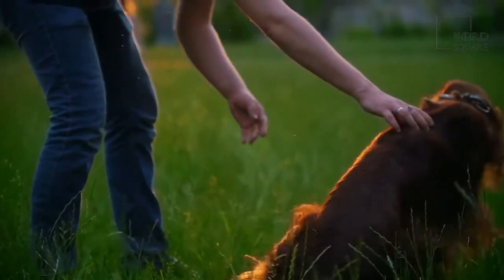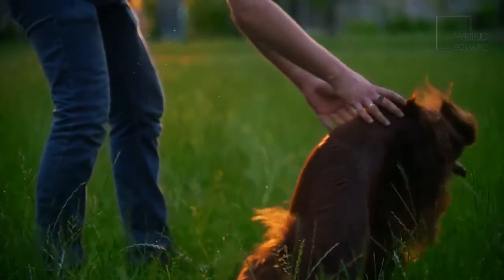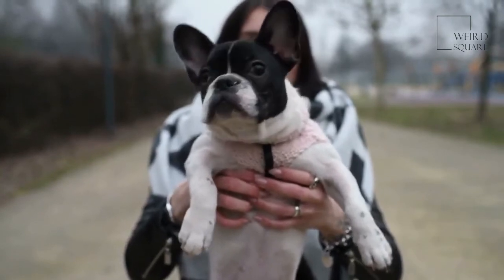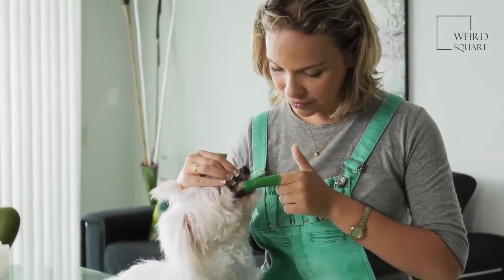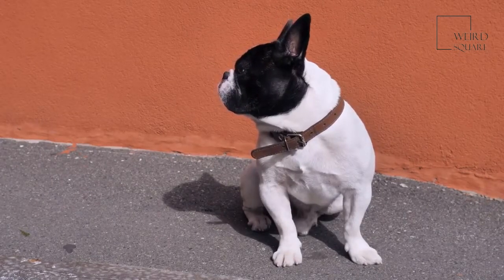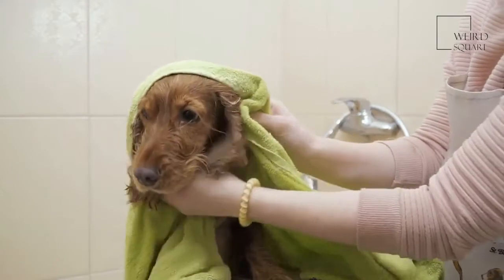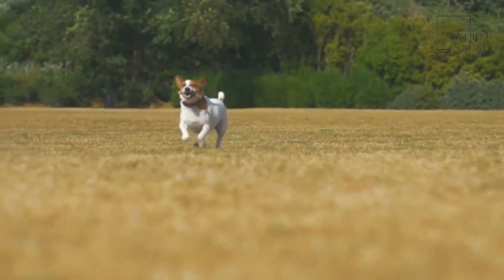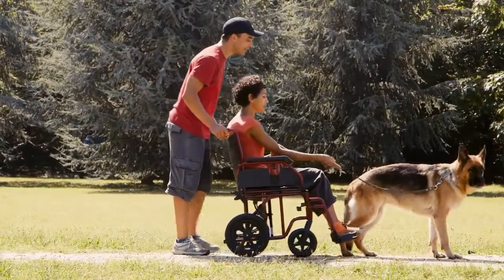French Bulldog | originally bred to be great companions, and are ideal pups for all homes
The French bulldog is a medium-sized, non-sporting dog, featuring a uniquely shaped ear that is common referred to as a “bat ear.” While other dogs have a rounded scalp, the skull of these dogs lies flat between its ears instead.

These dogs are muscular, but their small bodies are compact. They have a short coat and come in various colors, which predominantly include brindle, white, blue, black, and fawn. Some of them have a genetic condition called Merle that creates an interesting pattern on their coat.
Even though Boston Terrier and the French Bulldogs have a lot of similarities, they are also different in a lot of ways. For instance, the Boston Terrier dogs are more active and have more energy to spend than French Bulldogs.

The way that these dogs walk is also drastically different. The Boston terrier has a distinct and almost rhythmic way of walking. However, the French bulldog seemingly has doesn’t abide by the same pattern, taking on a freer and more relaxed stride.